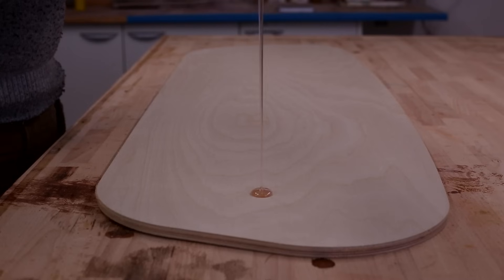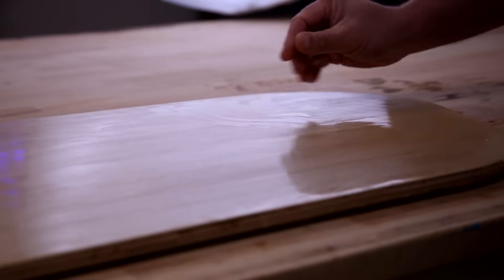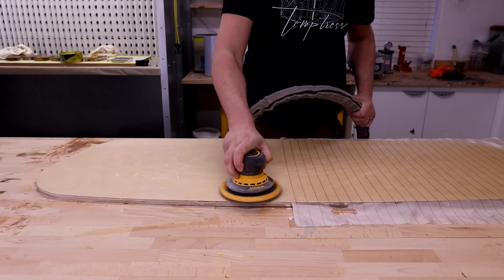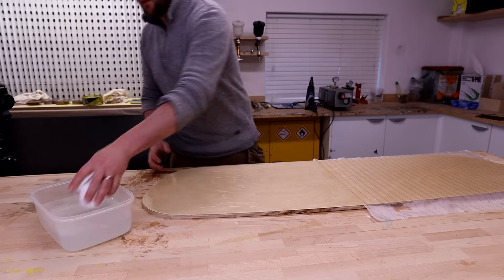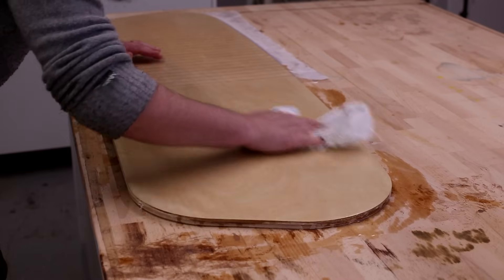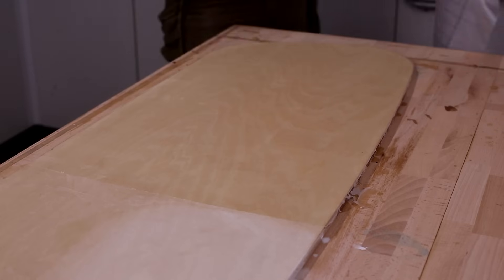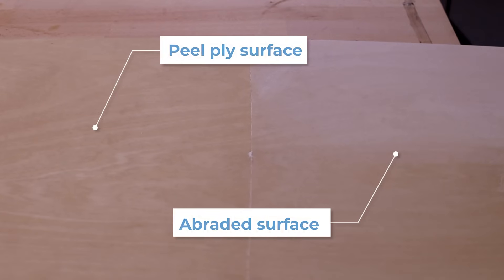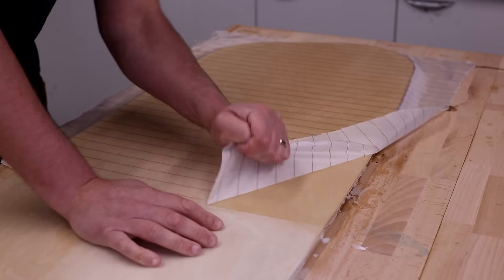What Is Amine Blush And How Should You Deal With It?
Amine blush is a bi product produced by an epoxy resin as it cures. It is created by a reaction between the amine in the hardener and the moisture and carbon dioxide in the surrounding atmosphere.

It can form a cloudy or waxy feeling substance on the top surface of a coating and it should be correctly dealt with prior to any further bonding or coating operations.

Amine blush can be removed simply in two primary ways, either by washing the surface with warm water or by utilising peel ply to remove it mechanically. In this video we take a look through both of these processes and how to do them.

Chapters
0:00 - Typical properties
1:42 - What not to do
2:19 - Washing off blush
3:46 - Peel ply removal
5:30 - Summary